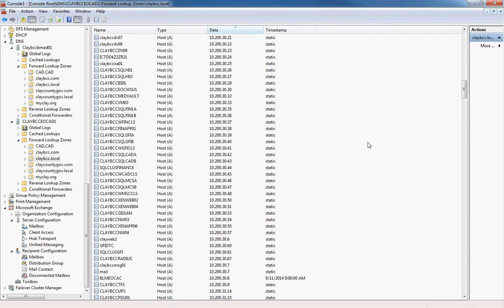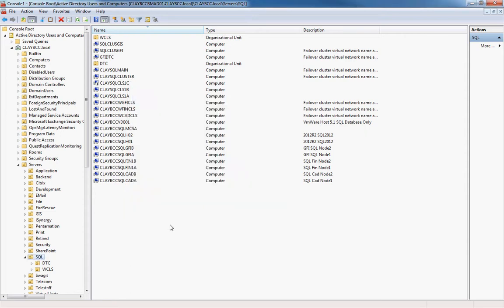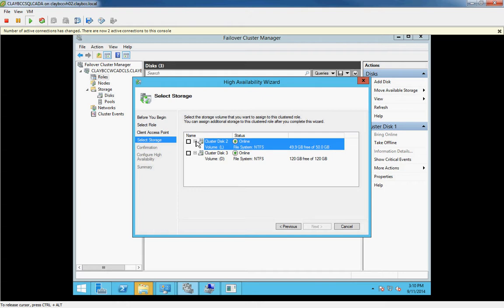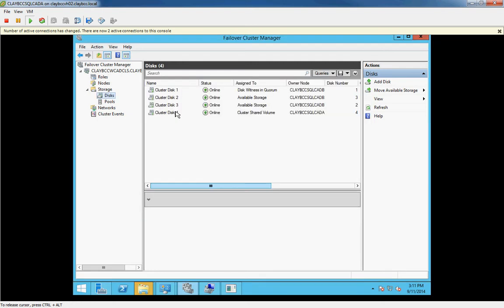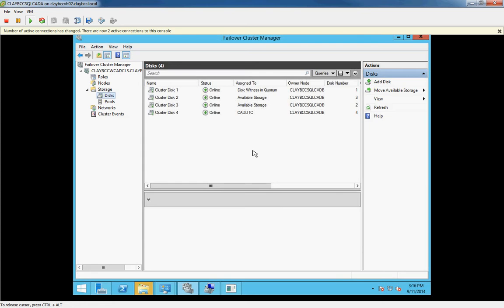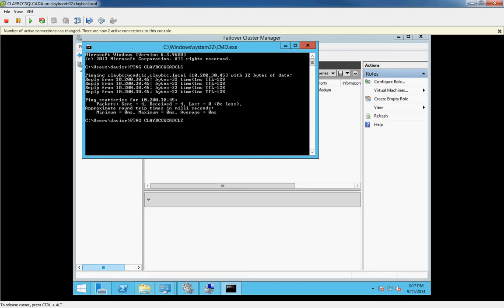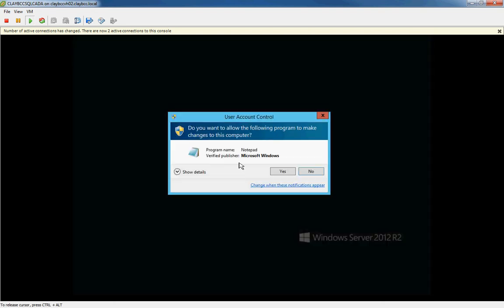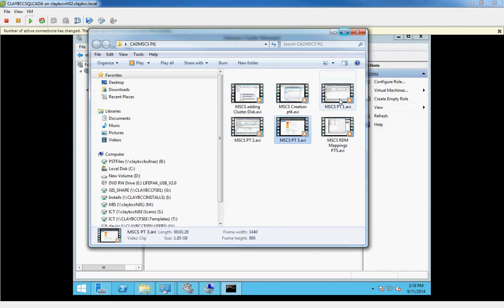Vmware MSTSC ADDING MSDTC ROLE PT 7